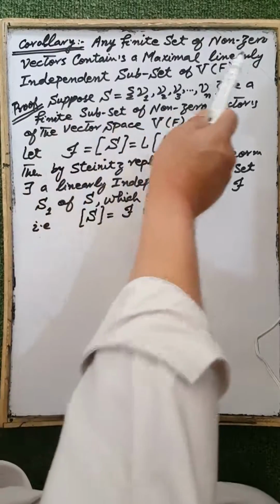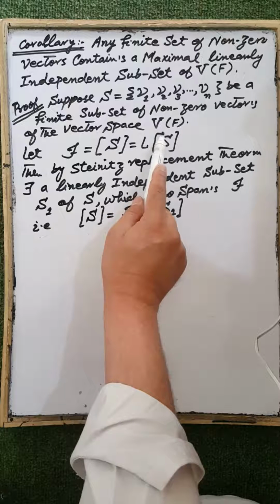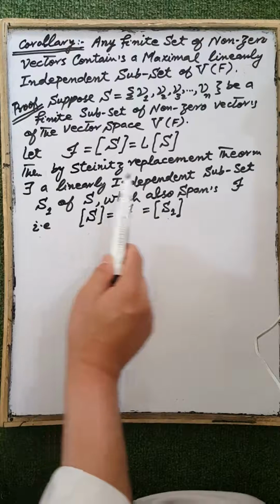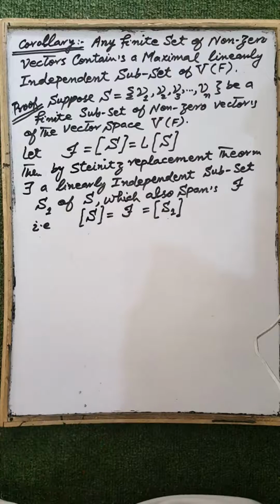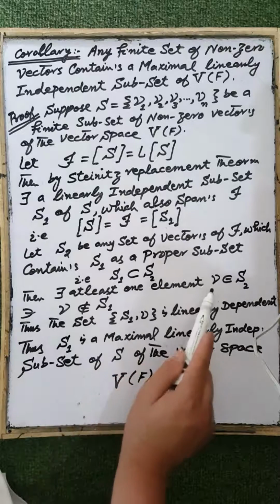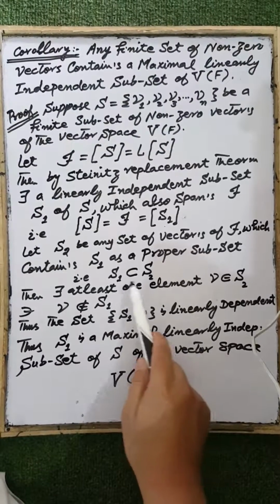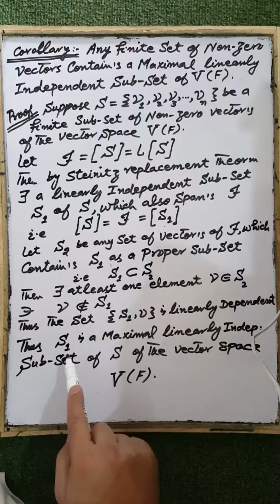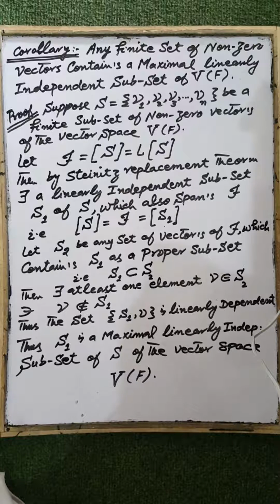Advanced linear algebra lecture 41